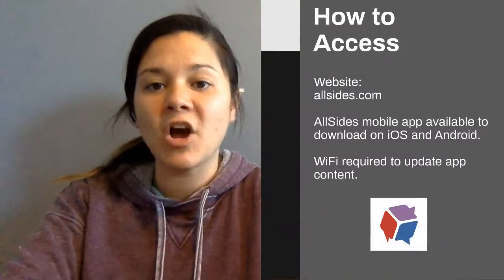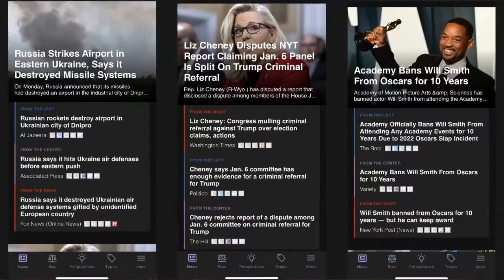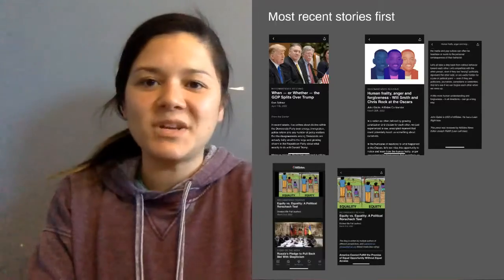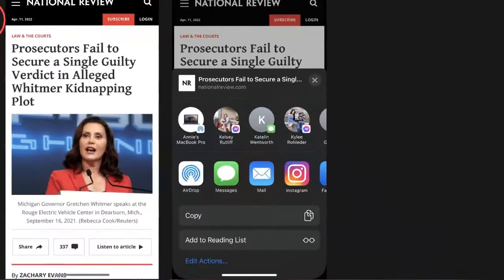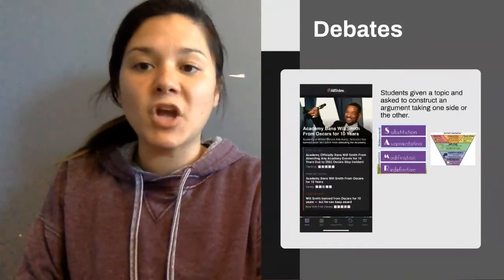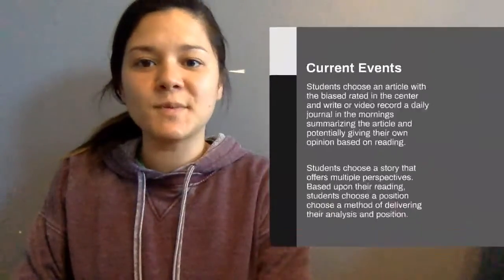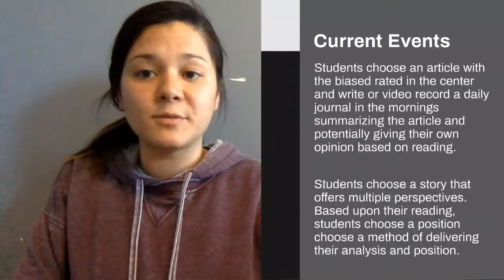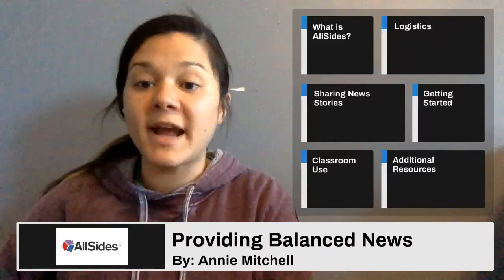ED810 AllSides App Tutorial